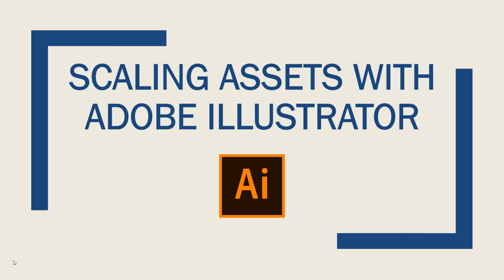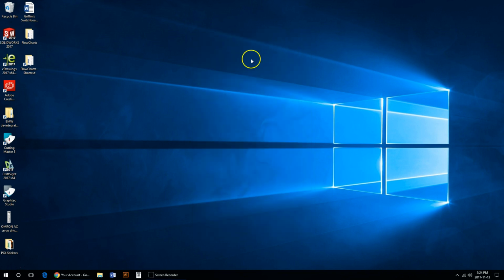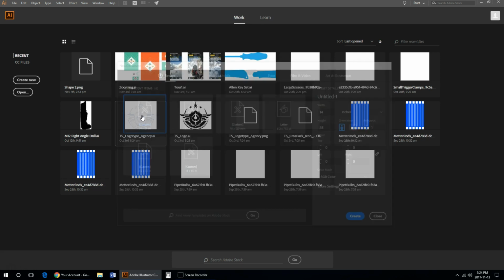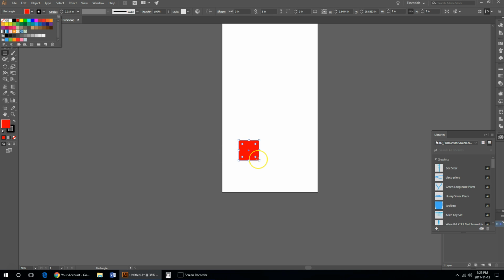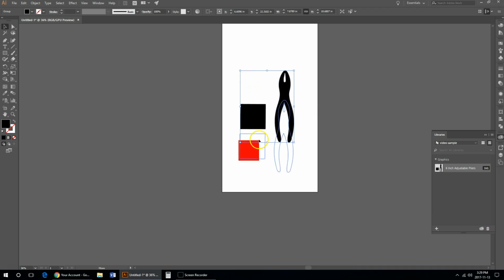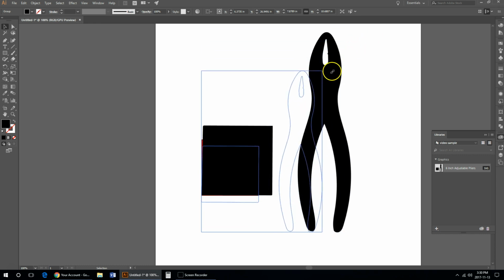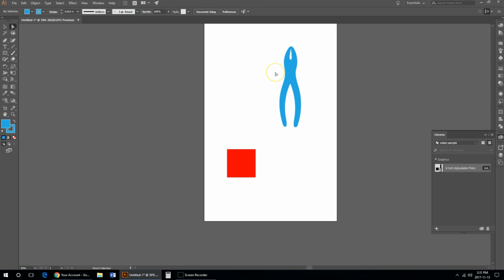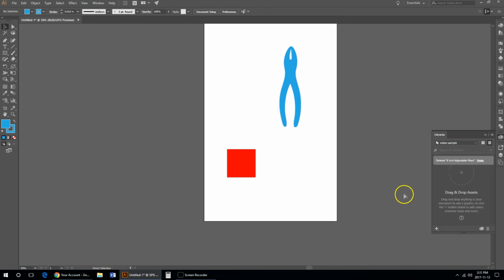Scaling Assets Using Adobe Illistrator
In this video we will use Adobe Illustrator to scale the assets that we captured earlier using the Adobe Capture App.